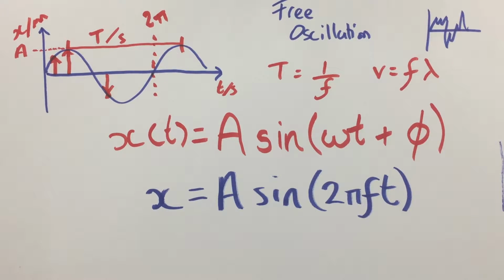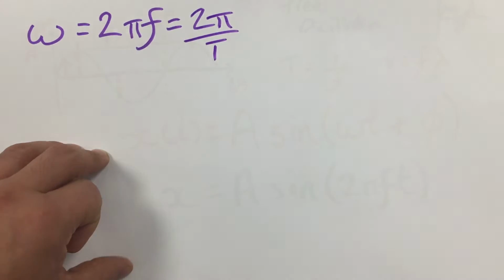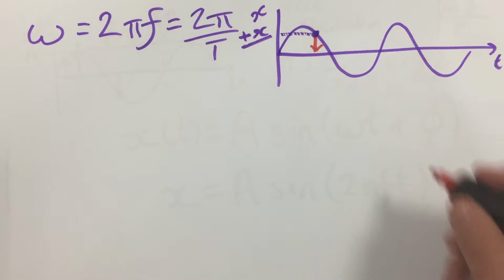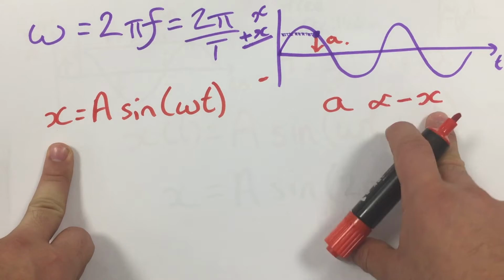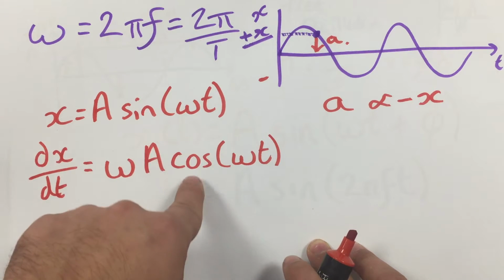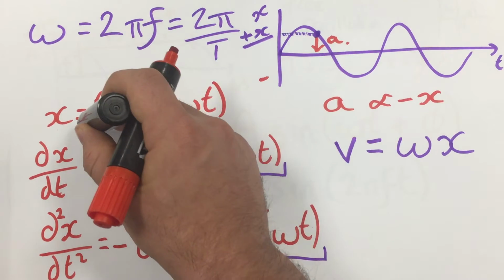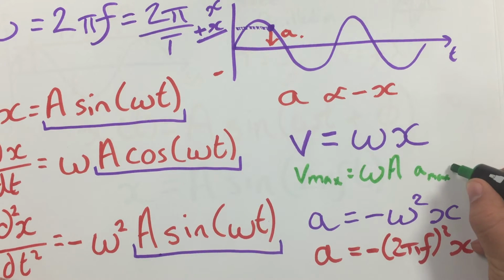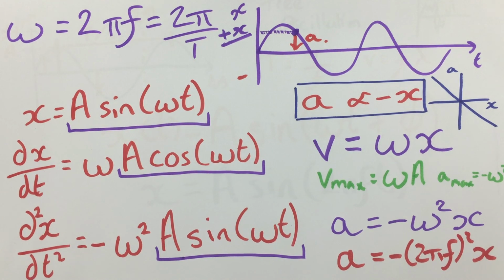Simple Harmonic Motion - Equations of SHM